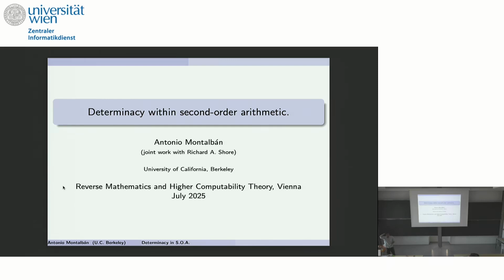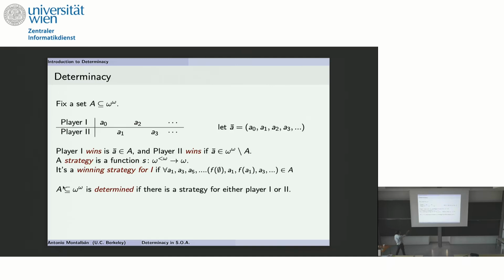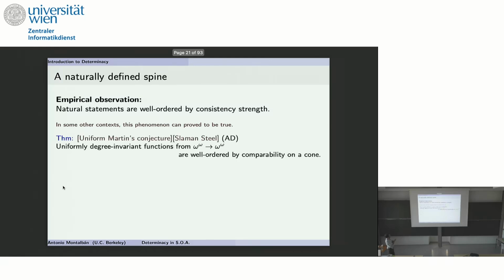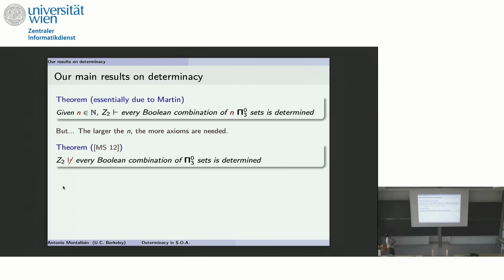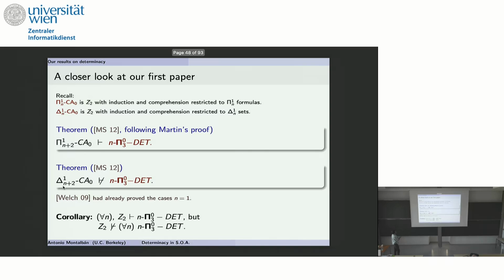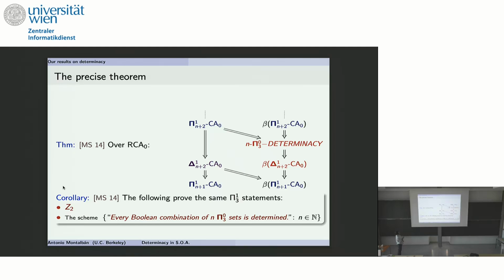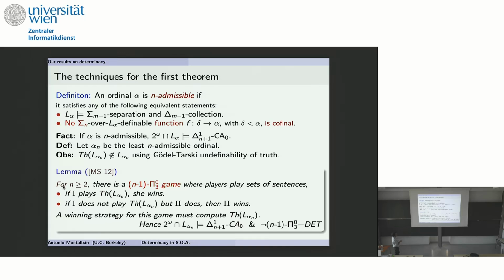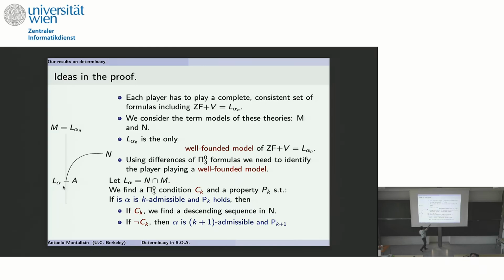Antonio Montalbán - The limit of deteremiancy in second order logic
This is joint work with Richard A. Shore from a few years ago. We find the exact amount of determinacy that can be proved within second order arithmetics. For that, we need to dig deep into n-admissible ordinals and other techniques from higher computability theory. I will show how n-admissible ordinals come into play in the proof.